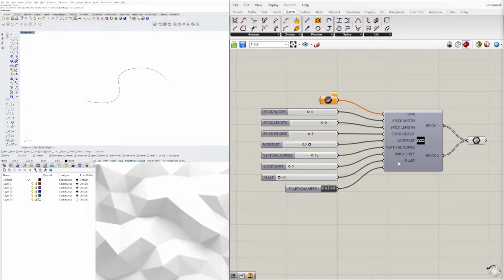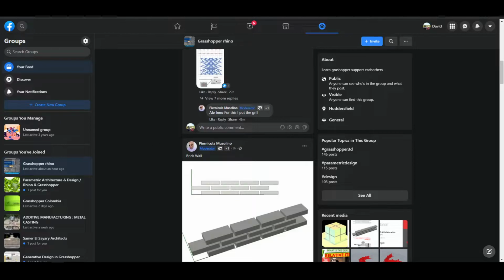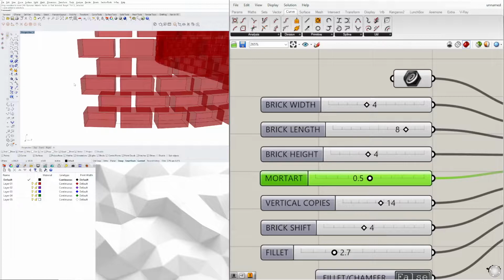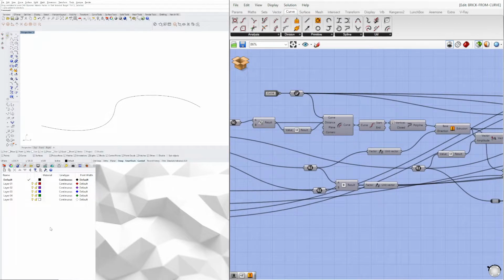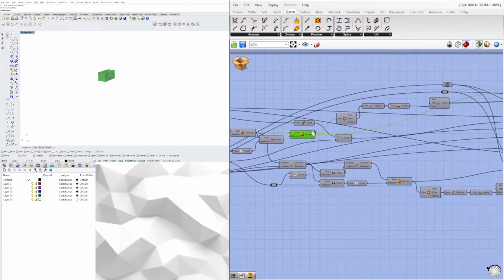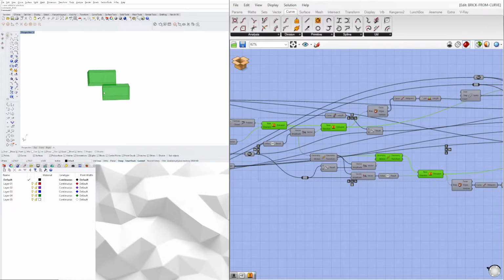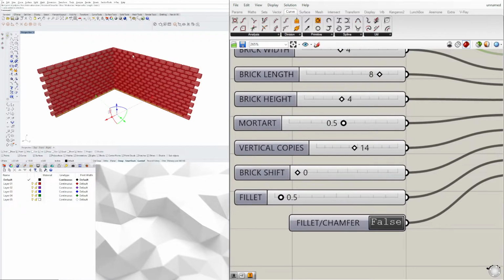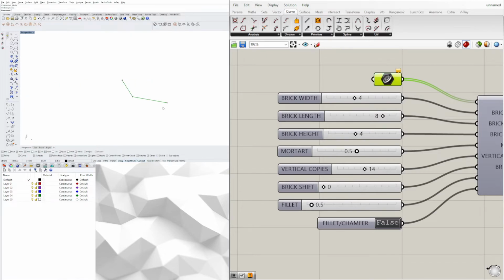Brick Wall from base Curve fillet/chamfer array Script Overview